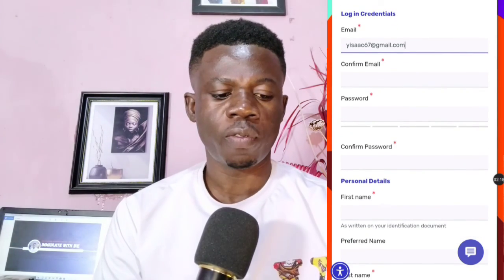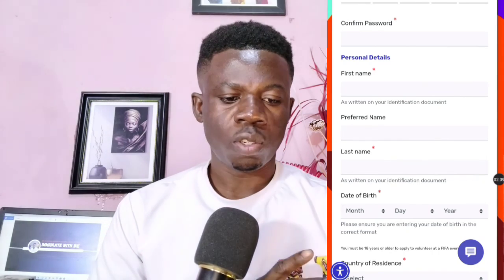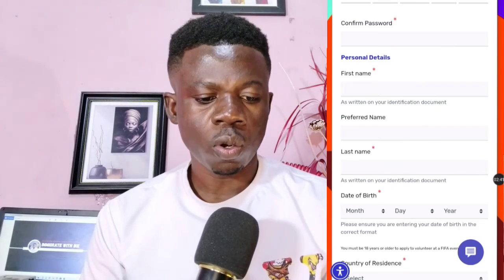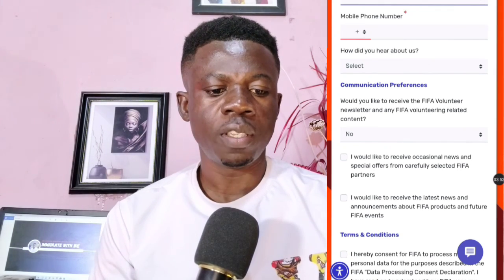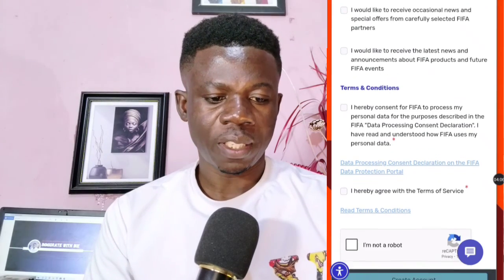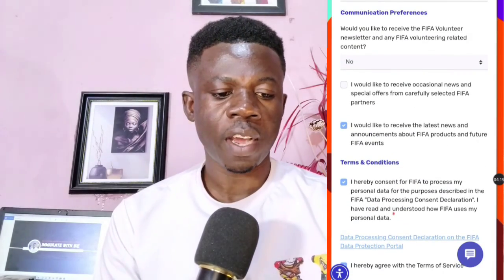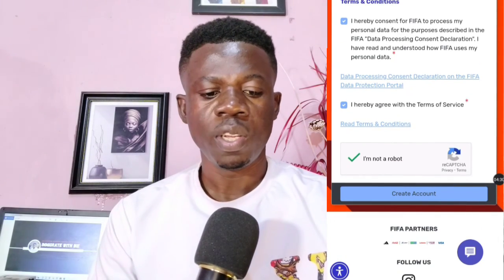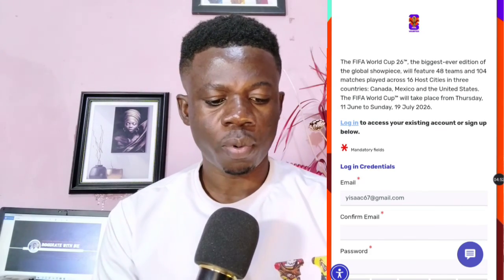How to apply for the FIFA World Cup 2026 volunteer role step-by-step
FIFA World Cup 2026 Volunteers | How to Apply + Everything You Need to Know

Important links
Standard CV and cover letter service